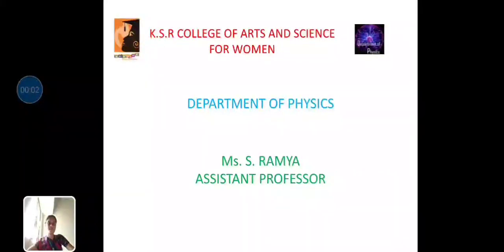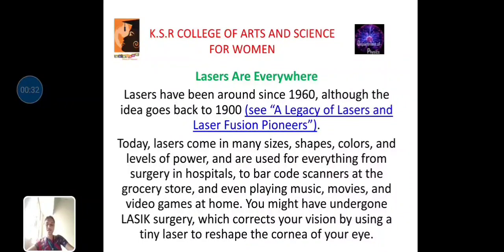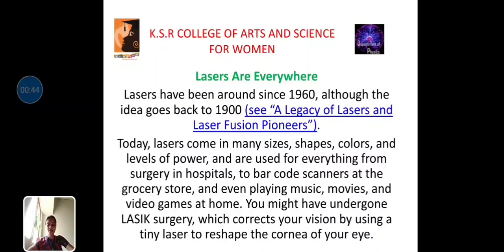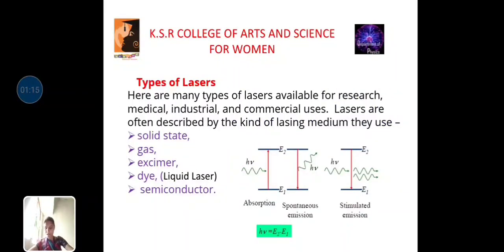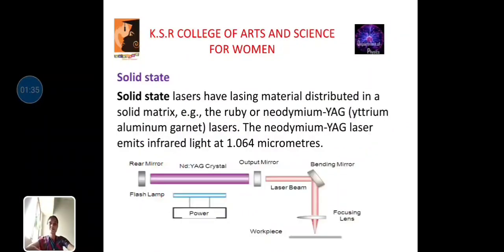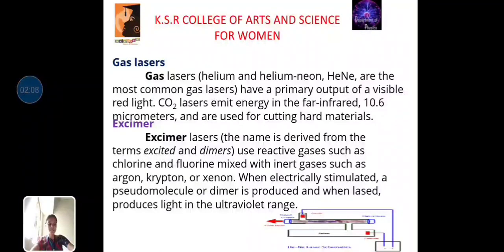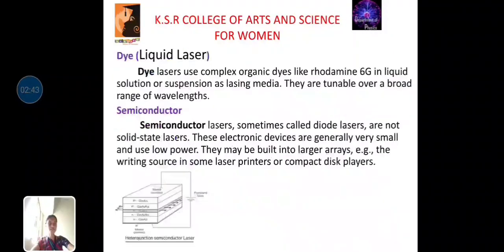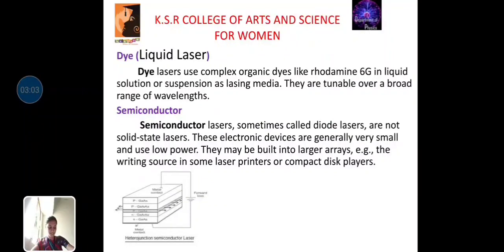LCS : Laser Unit I | Ms. S. Ramya , Asst professor of Physics